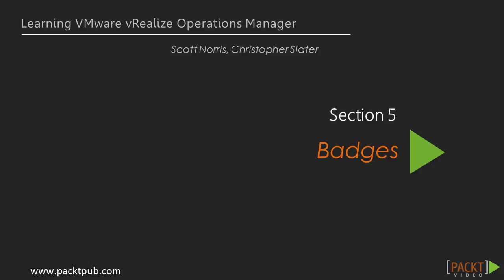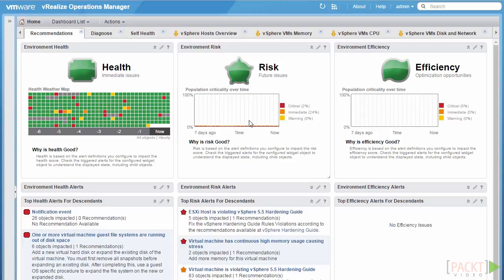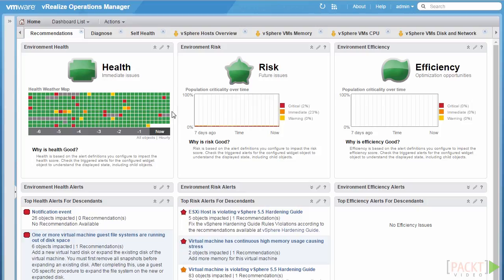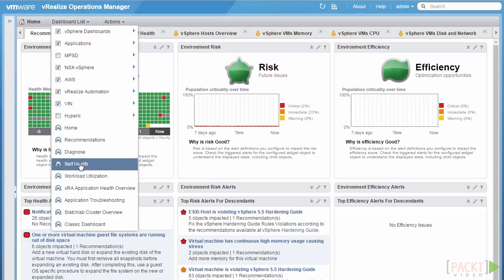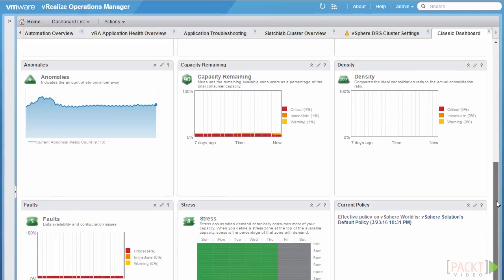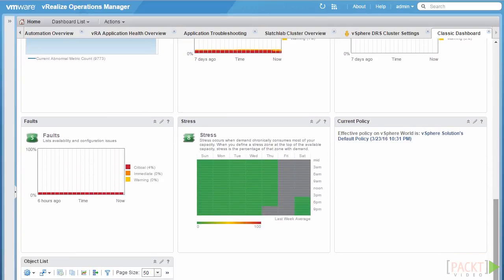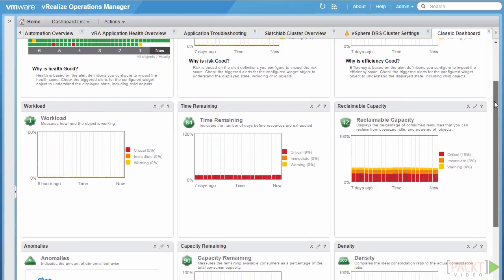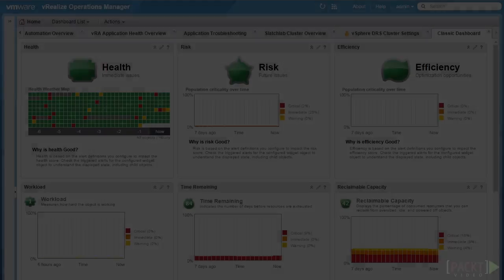Learning VMware vRealize Operations Manager : What Are badges? | packtpub.com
What are badges and how do they assist with troubleshooting issues? What are the different major and minor badges and how do they relate to each other?
• Major Badges can be viewed by selecting an object and navigating to the Summary tab
• Minor Badges can be viewed by selecting an object and navigating to Analysis tab
• Each major badge has 2-3 related minor badges that are vital in understanding your environment